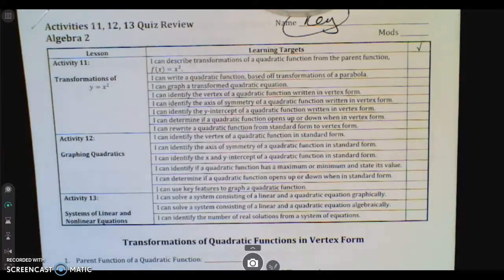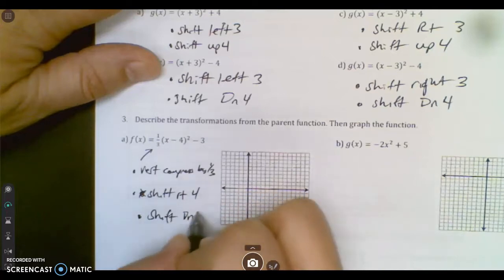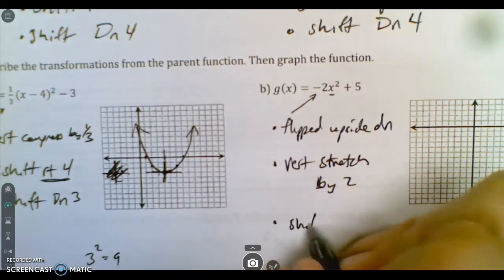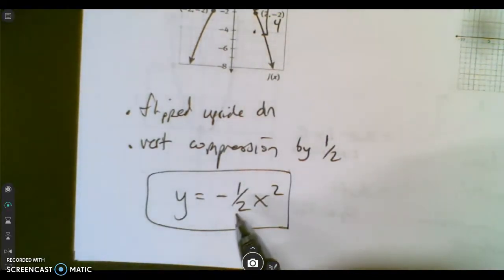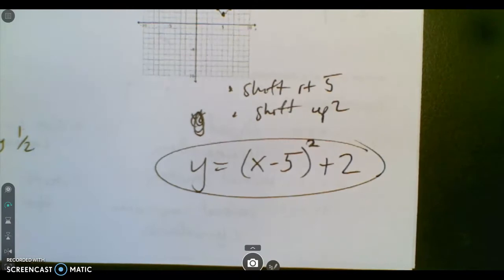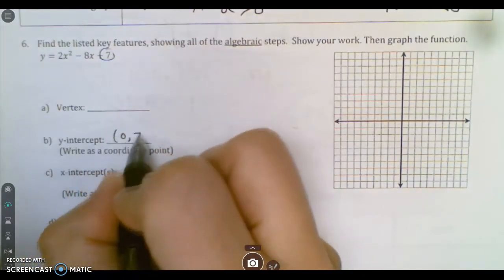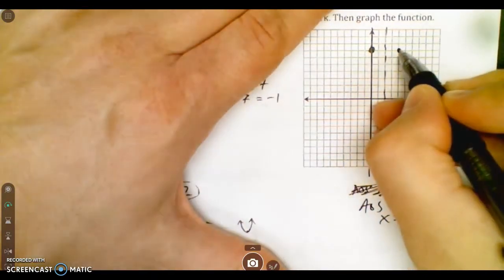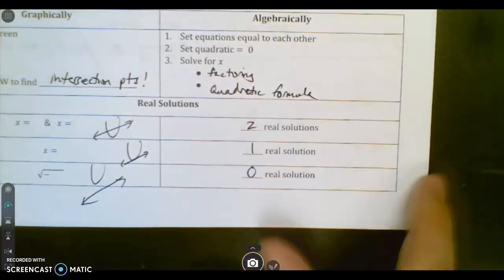Alg2 Act11-13 Rev Ans Key